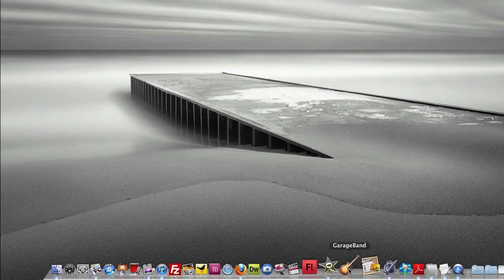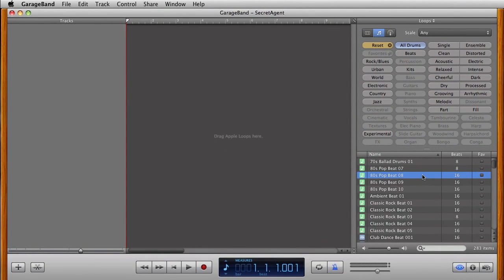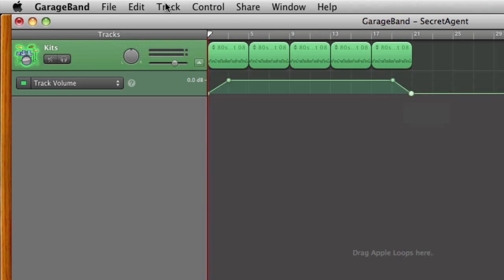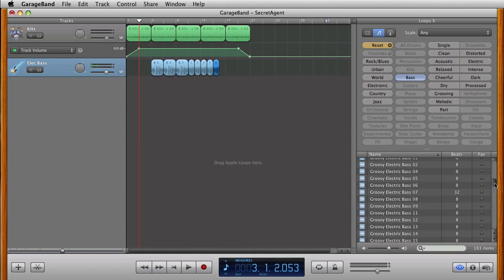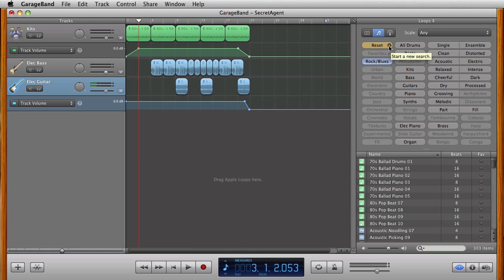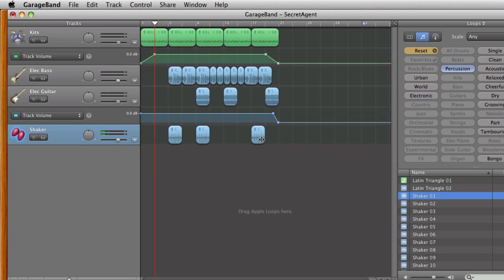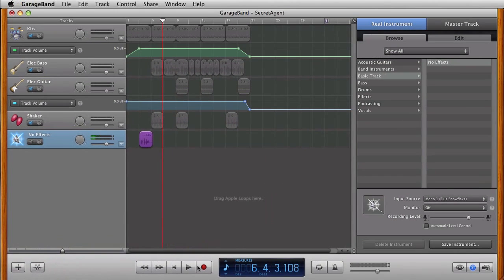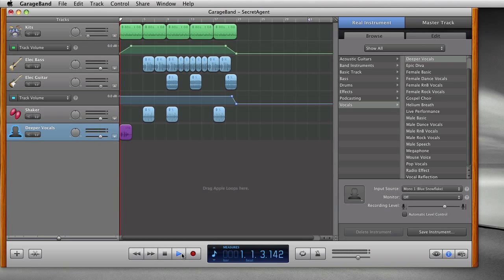Hilfreiches Tutorial - Teil 19